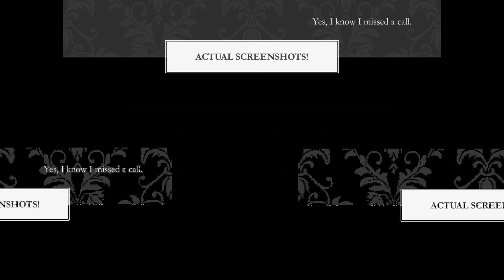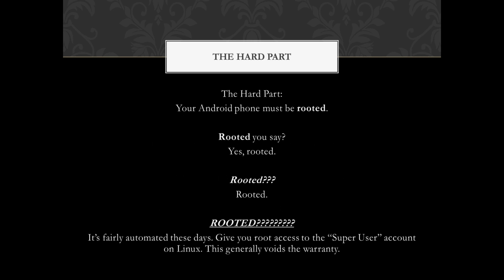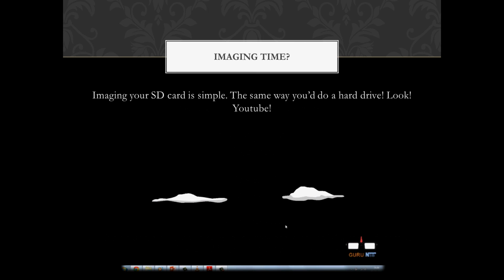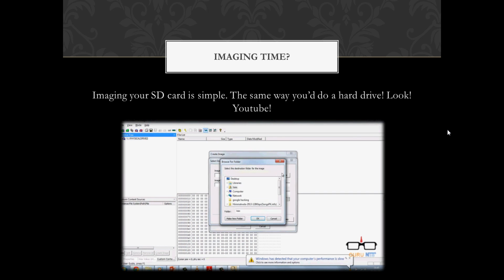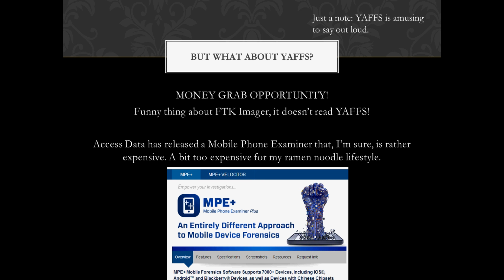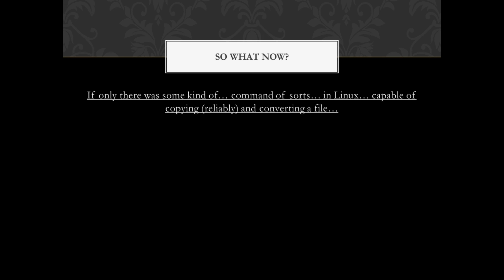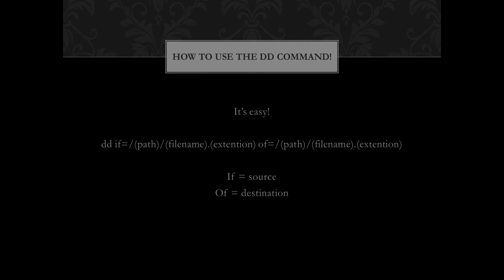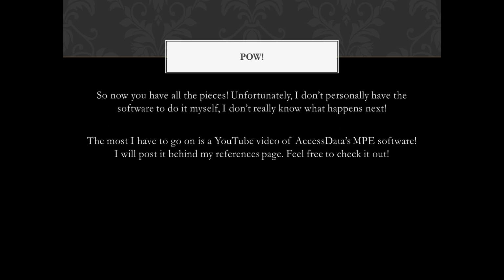Basics of the Android File System w/ Data Extraction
This has been a SteffJam Production.

credits:
AccessData
Anne Arundel Community College
Professor Hanes (Best professor ever)